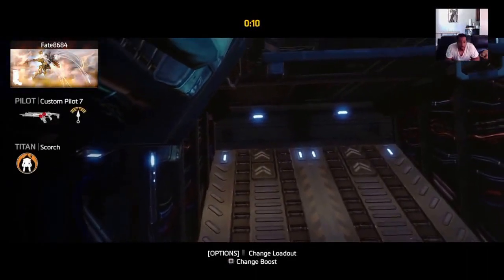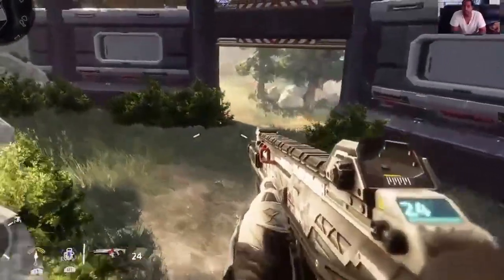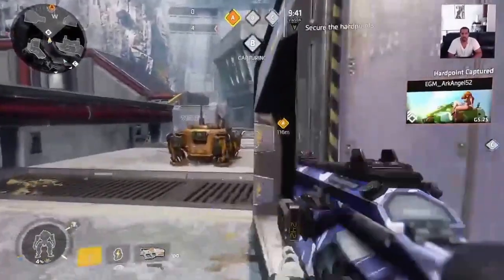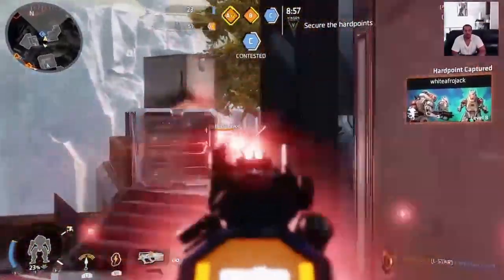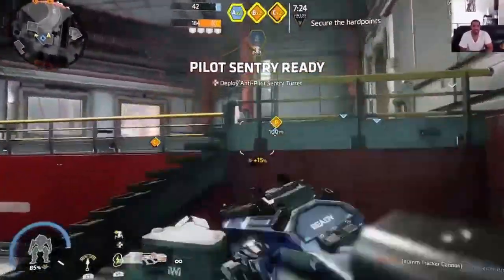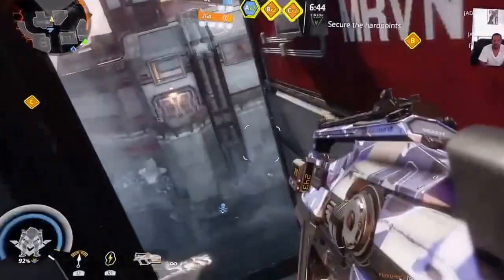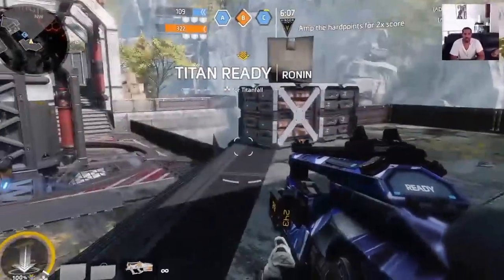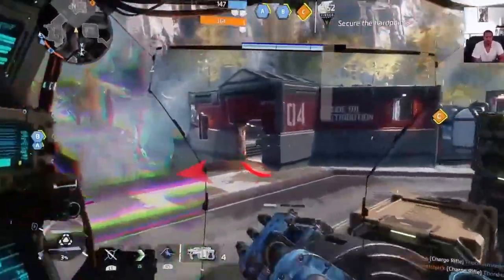Titanfall 2 Sonar Pulse Breakdown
Top 10 game sales NOV

Your Life is a Fantasy